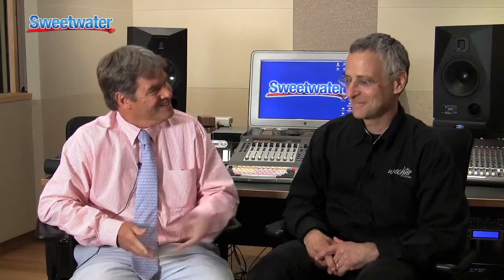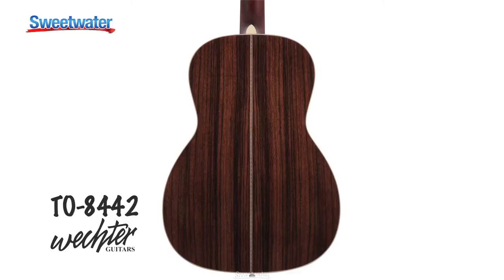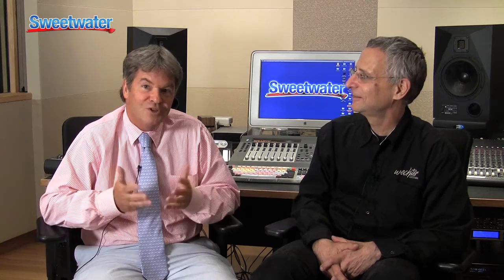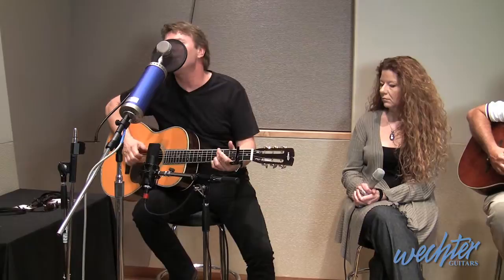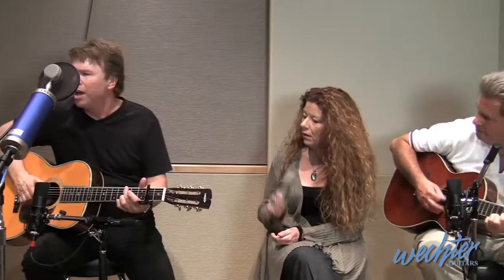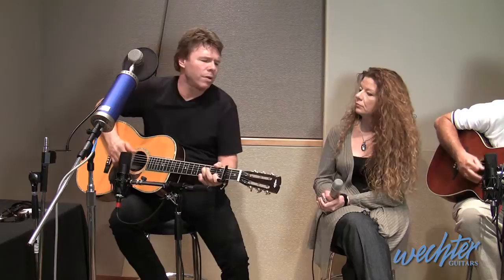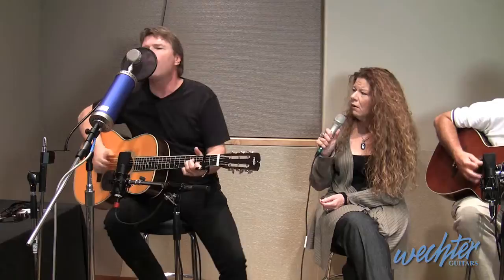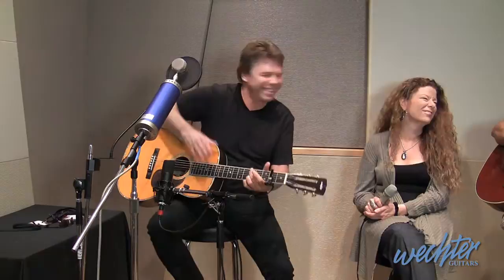Wechter Guitars and James House Live at Sweetwater!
Sweetwater's Jeff McDonald sits down with Abraham Wechter to talk about the latest additions to Wechter Guitars' lineup, then performs "Hard Road" with James and Sharon House live at Sweetwater Studios! Enjoy the video, then check out Wechter Guitars